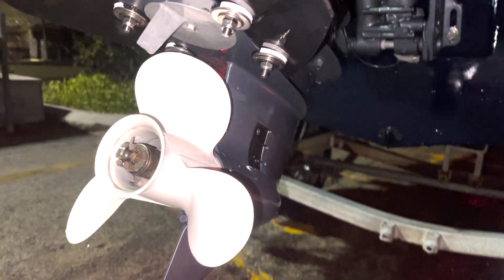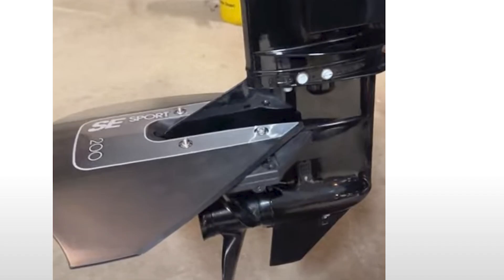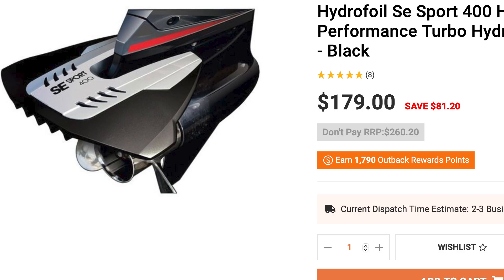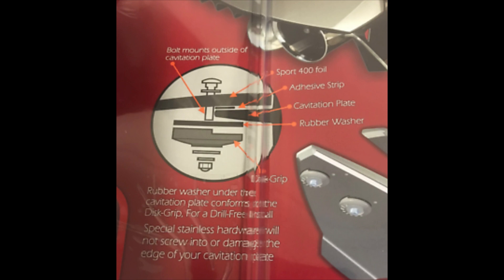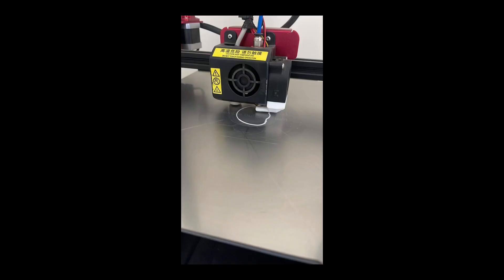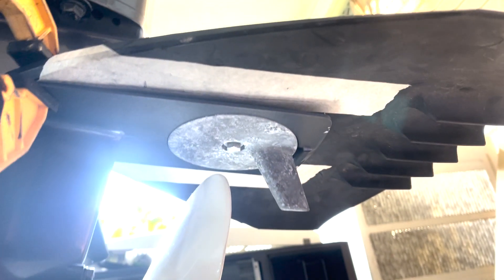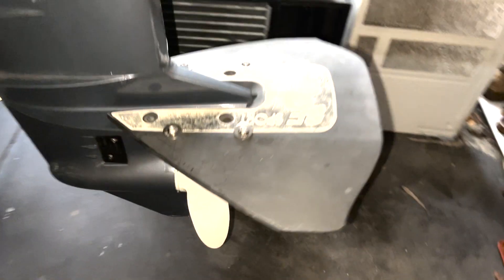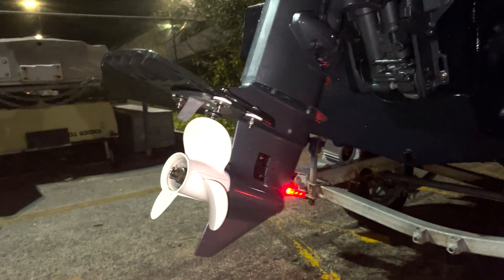DIY Drill Free SE Sport 200 Outboard Hydrofoil - $4.75 in parts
In this video I show the process of installing a SE200 hydrofoil without having to drill into my F25 Yamaha outboard.

The main reason for not drilling is because I wanted to see if the hydrofoil would have desired results without causing damage to my motor.

I also didn't like the options available off the shelf.

Things to note:

1. Do not over tighten fasteners as there is risk you will damage the cavitation plate. Use common sense here.

2. Use acetone to prep surfaces for double sided tape. The double sided tape prevents lateral movement of the foil. This is similar to how friction joins work on structures. The bolts are there to apply compressive force. The friction force is caused by the double sided tape.

3. Double check your measurements before drilling holes. Its very important to get the holes close enough to the cavitation plate so there is ample compression force.

4. I kept all tolerances quite tight i.e. 8mm holes for the M8 bolts.

5. I will most likely try mounting the bolts the other way to decrease interference with the flow of water however I doubt there will be much impact.

UPDATE:

After using the boat with the bolted foil for about 10 trips in various sea states the foil still remains unmoved and mounted strongly. I believe a key part of this is the strong mounting tape used and the nyloc fasteners. I will check bolt tension regularly.

UPDATE 2:

1 year later and many trips including diving, towing and ocean work, the foil has not shown any negative signs. Happy with outcome of design.